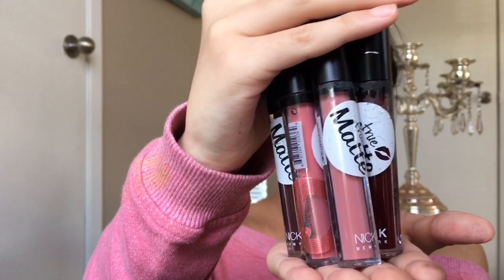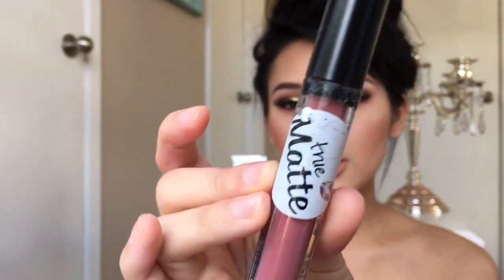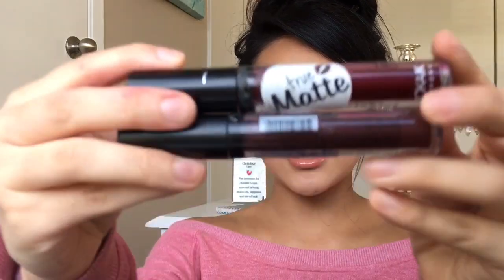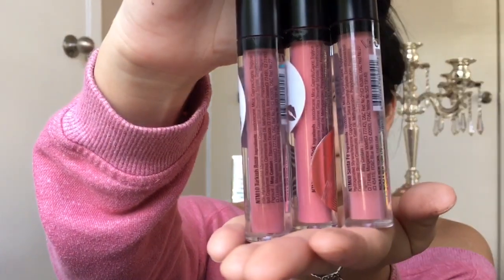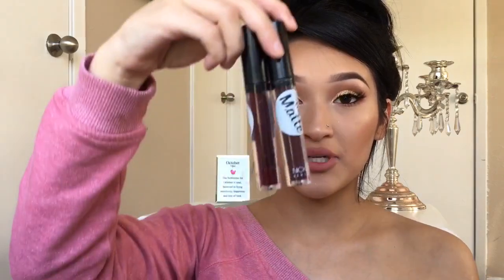$2 Nicka K Liquid Lipsticks Lip Swatches (olive skin)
Nicka k liquid lipsticks 6 swatches 💋

✨ Sante Fe
✨ Oriental Pink
✨ Turkish Rose
✨Wine berry
✨ Aubergine

Alyssapeyrani

✨ if you're a company looking for me to review your product, I'd be happy to ✨